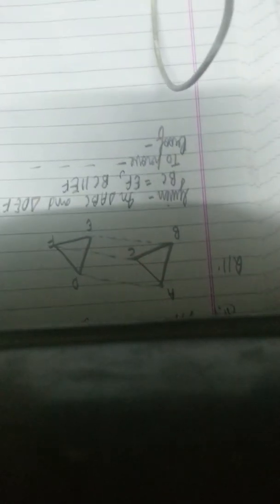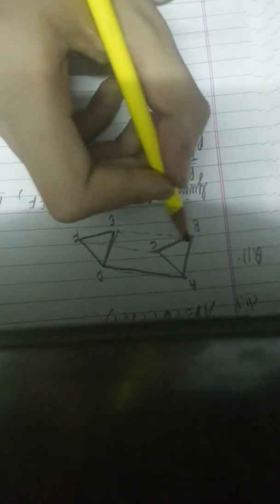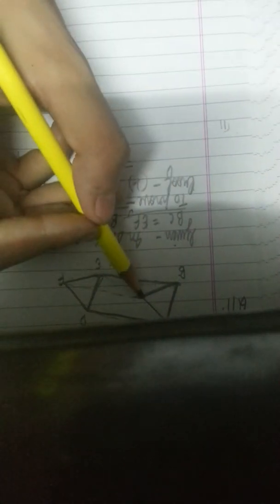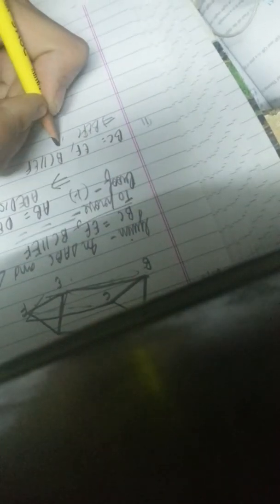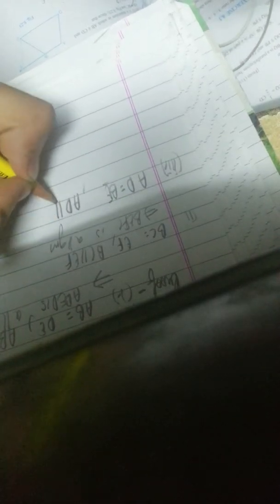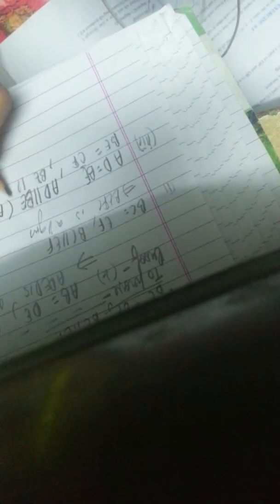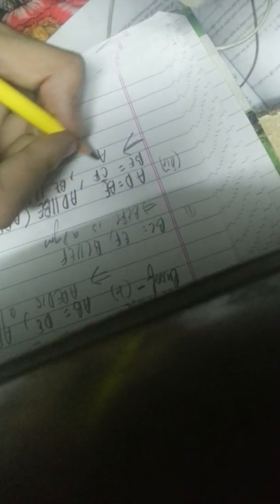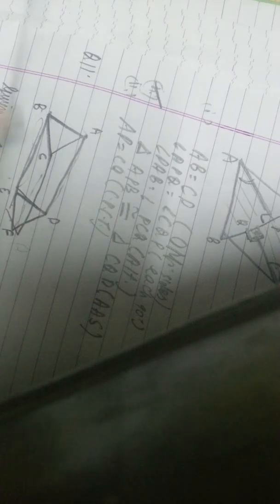Quadrilaterals Ex - 8.1 Q11 ncert maths class 9 solutions